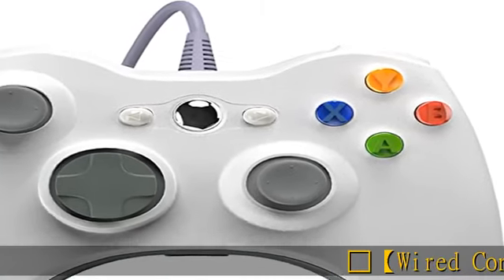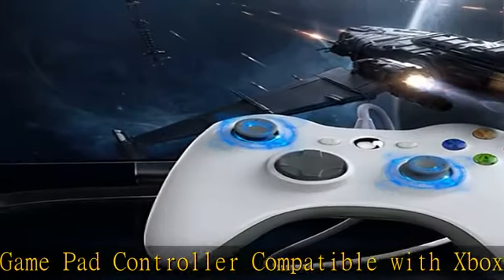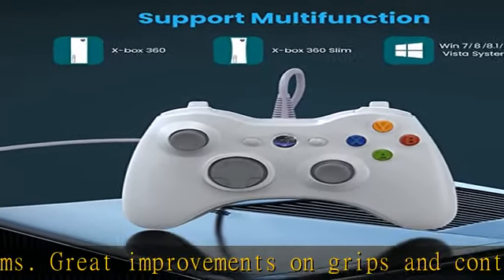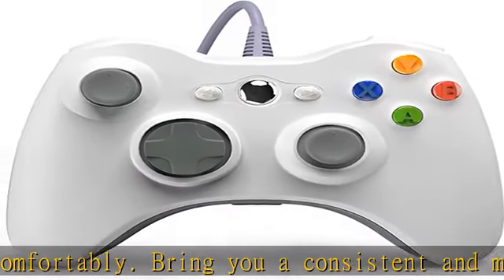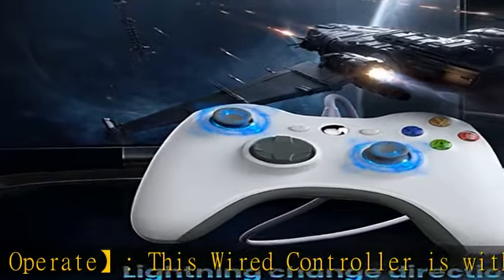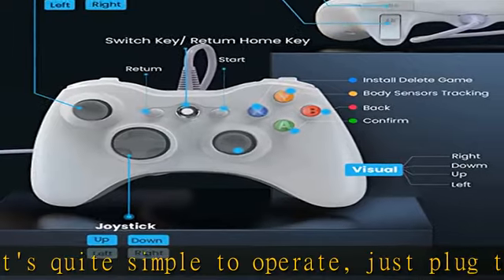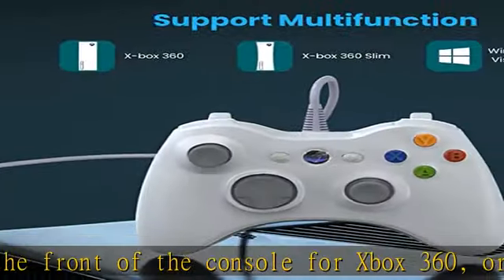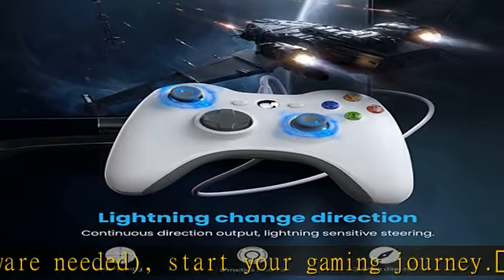YAEYE PC Wired Controller, Game Controller for Xbox 360 with Dual-Vibration Turbo Compatible with X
YAEYE PC Wired Controller, Game Controller for Xbox 360 with Dual-Vibration Turbo Compatible with Xbox 360/360 Slim and PC Windows 7,8,10,11(White)